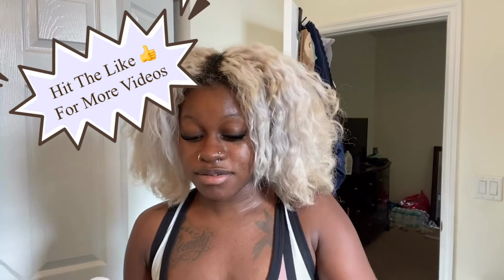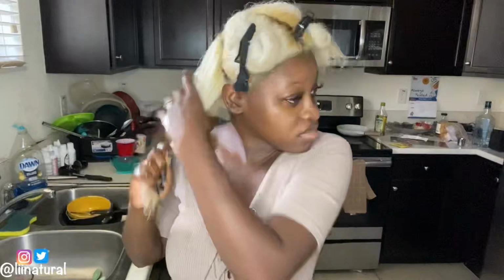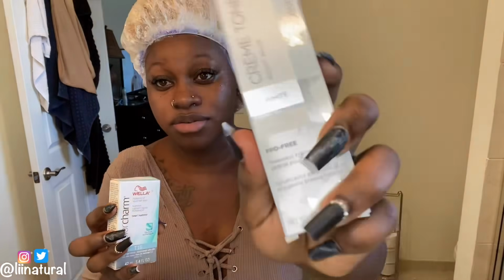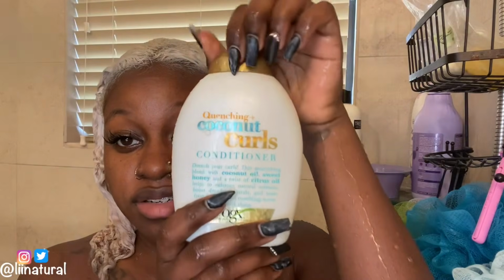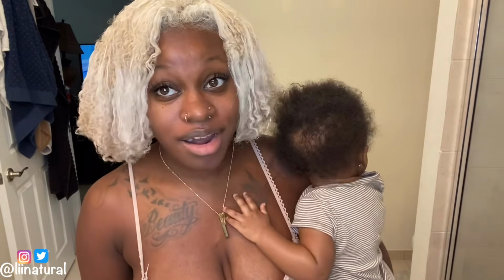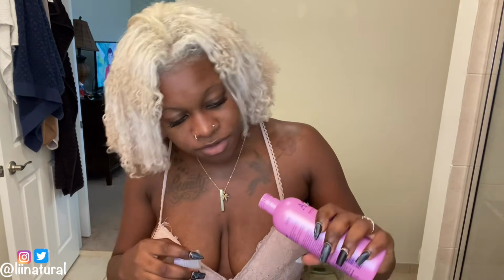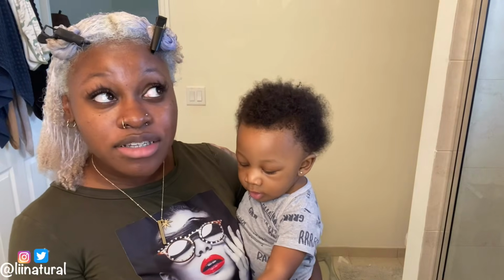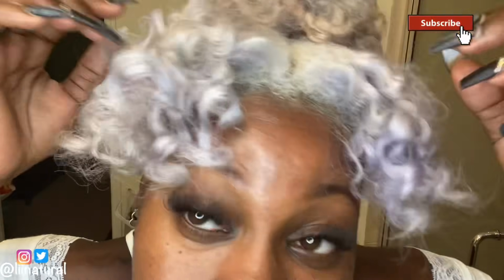BLEACHED MY HAIR WHILE HUSBAND WAS AT WORK (MUST WATCH) BAD IDEA | YALL BEEN WAITING HERE IT IS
I’m very excited about my hair journey and all that’s to come with this hair color experience, that being said...

BLEACHING MY HAIR AGAIN 3 TIMES AT 2 3AM AND THIS HAPPENED @Bradmondo what did I do???

I STRAIGHTENED MY NATURAL HAIR AFTER 1YR NO HEAT BEST STRAIGHTENER FOR TYPE 4 HAIR DUVOLLE FLAT IRON ⬇️⬇️⬇️

Alisha C
Liinatural